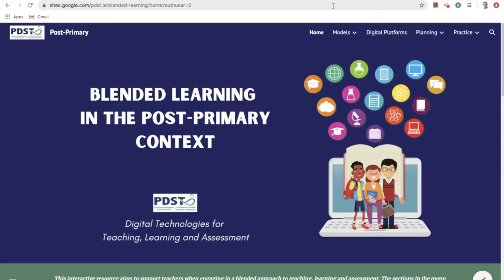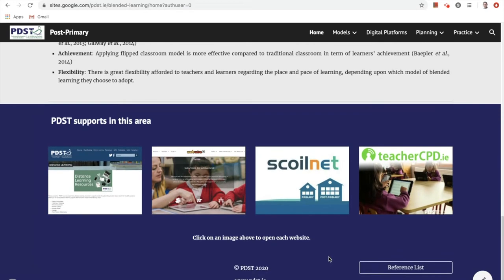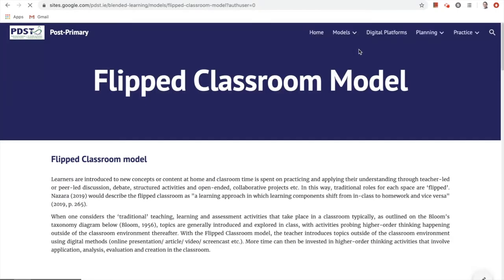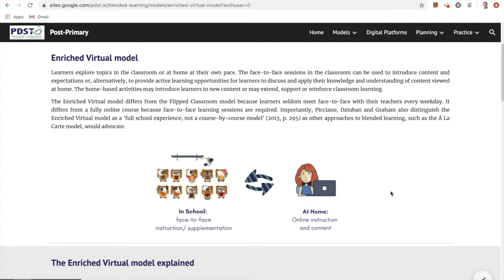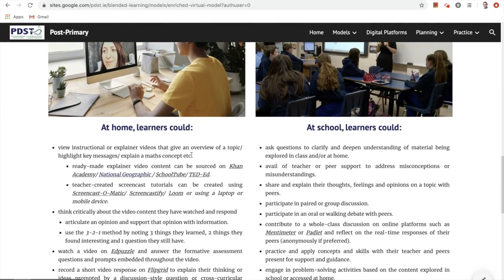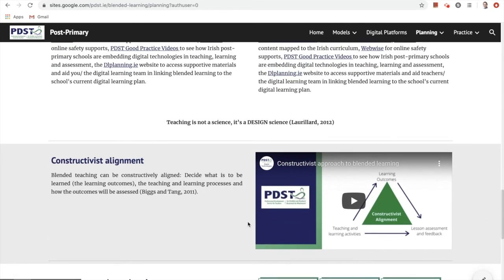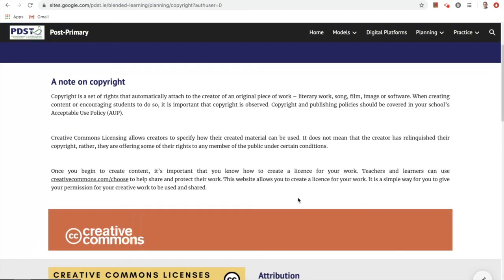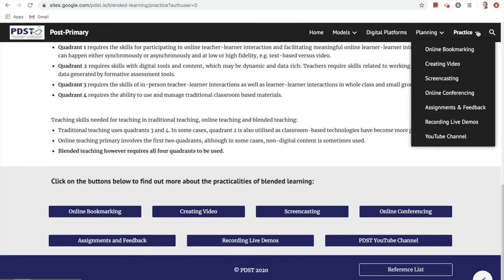Blended Learning: Post-Primary Resource Overview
This video demonstrates how to navigate the PDST's Blended Learning Toolkit. You can access this website using the